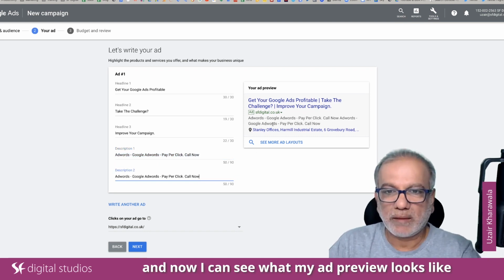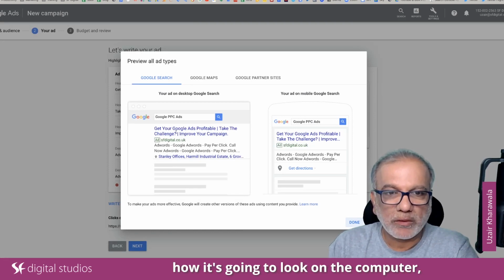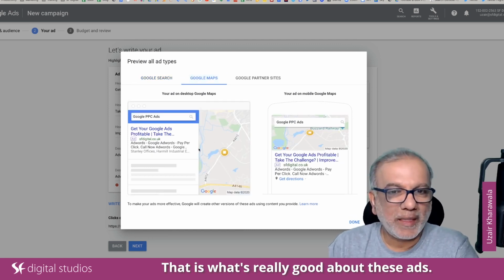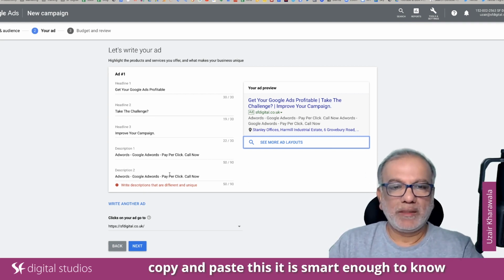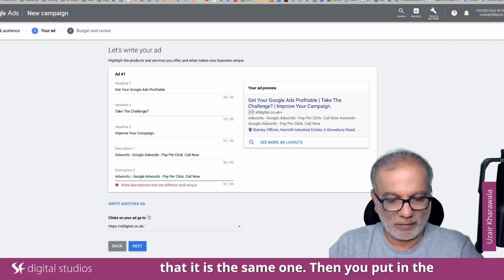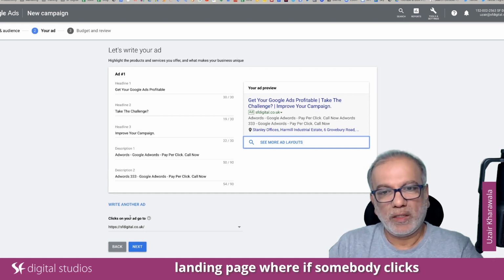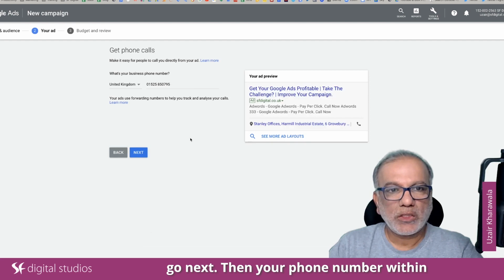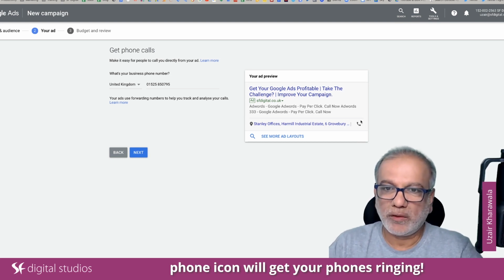Learn Google Ads | Setting Up Multiple Smart Campaigns - Fast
Learn all about how to set up multiple smart campaigns fast - watch the video now!

***BEST FREE TOOLS & COURSES***

Best Video SEO Research Tool - Morning Fame (Get 1 month free)

Free Resources